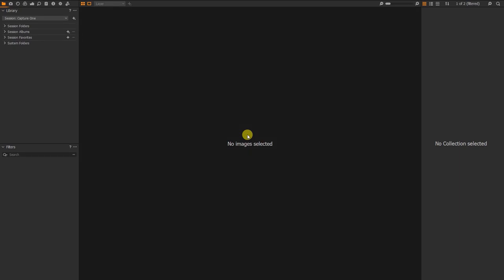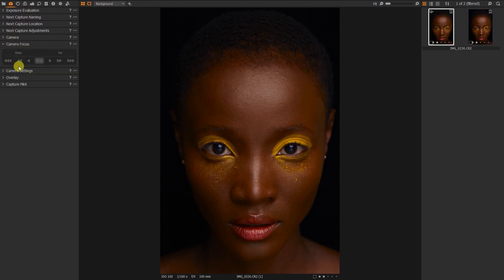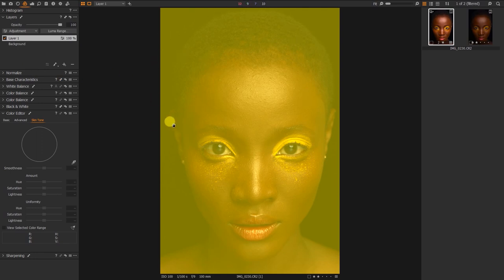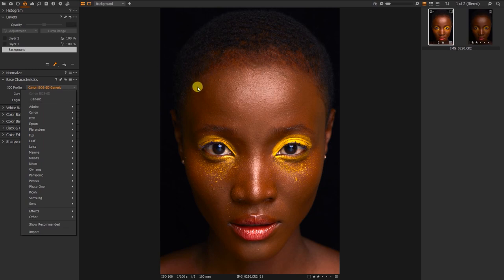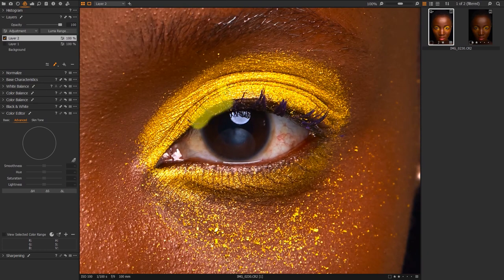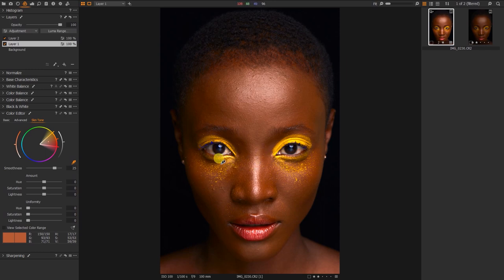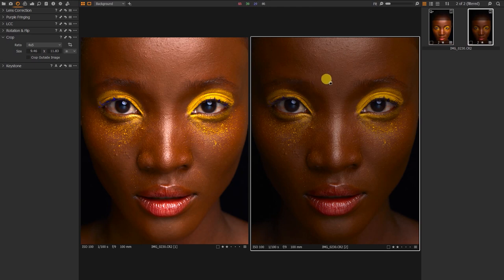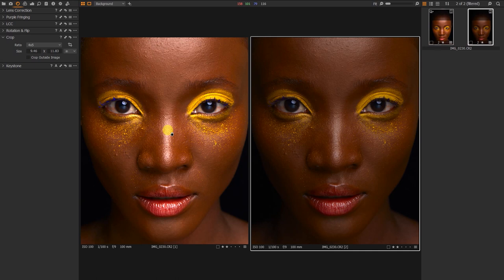Tools I Use in Capture One Pro 12; Raw Processing Images in Capture One Pro 12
Welcome to a new video here on Joey Dutch where I take time to show you an in-depth process where I use capture one pro 12 to process my Raw files whenever i want to retouch my images.